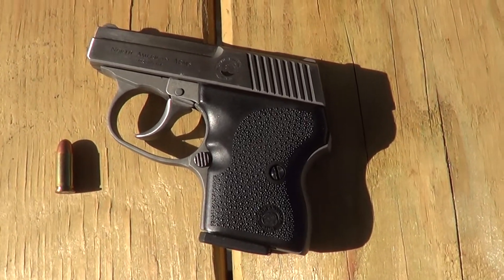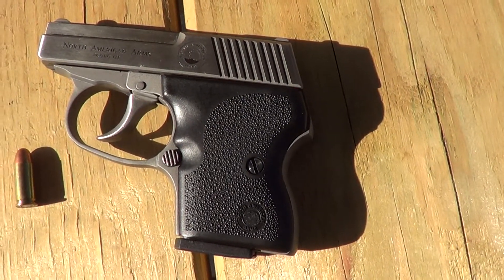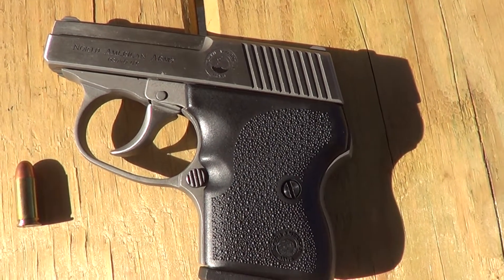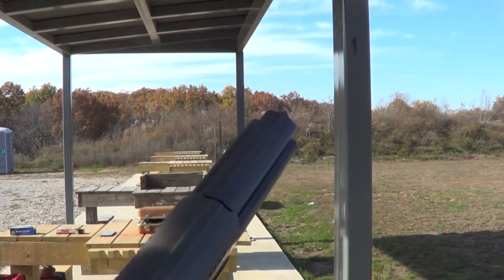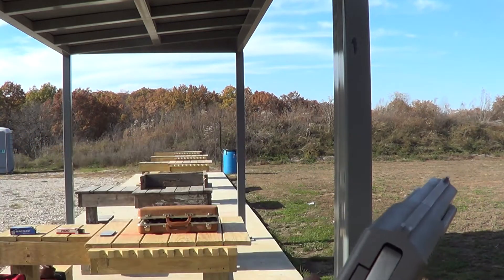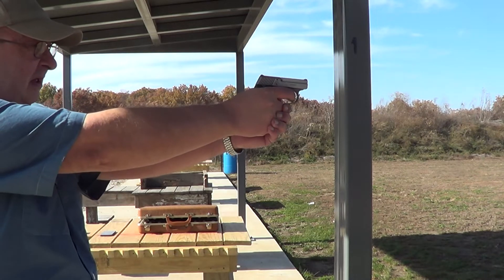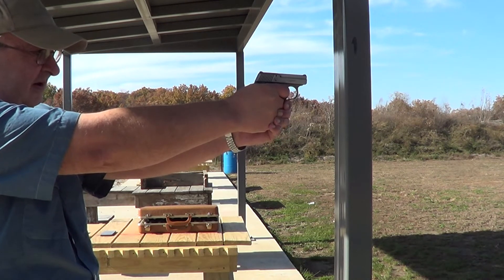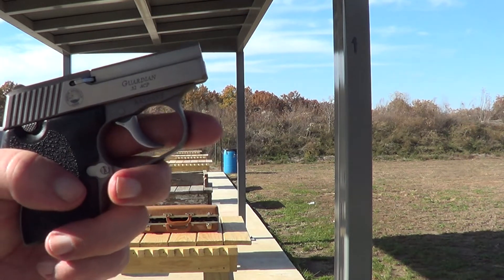NAA Guardian 32acp Pistol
The North American Arms Guardian is a very small stainless steel 32acp pistol designed for concealed carry.